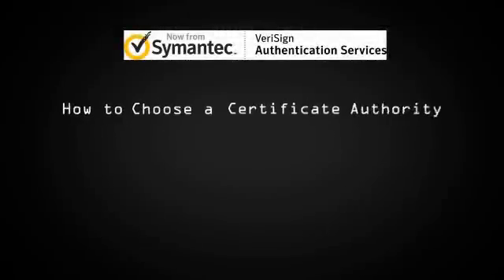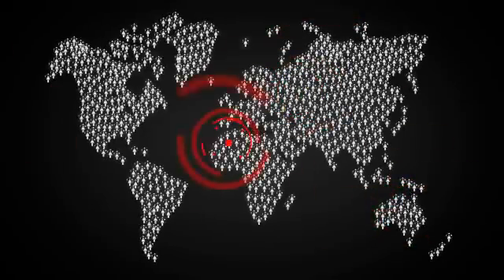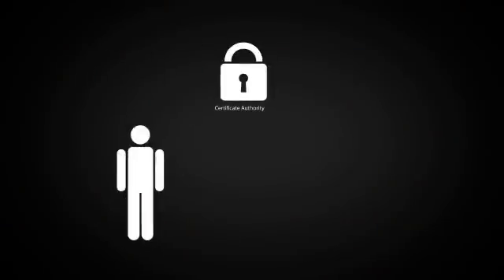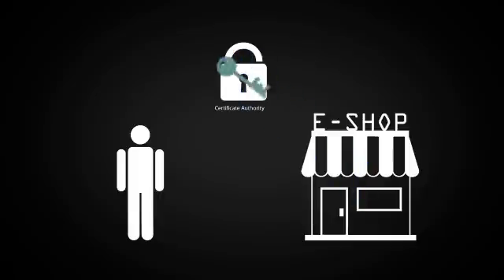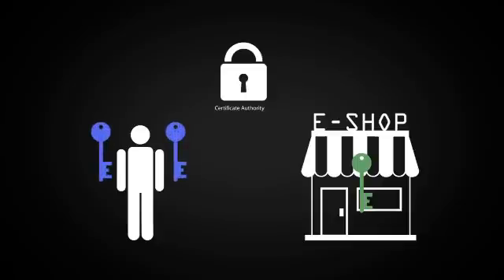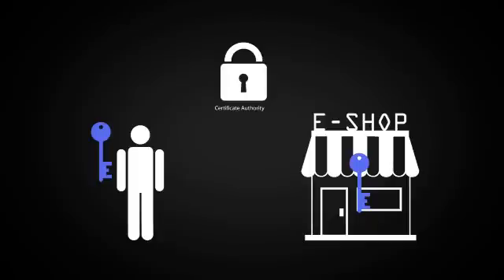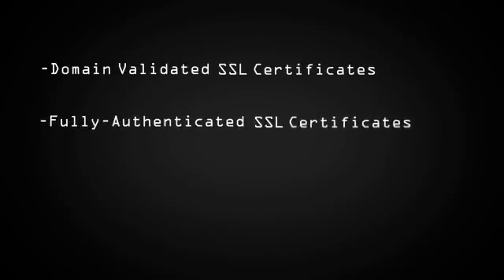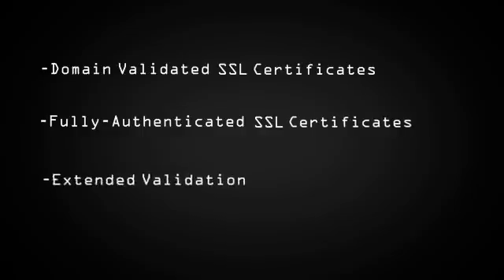Symantec -- How to choose a Certificate Authority for safer web security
2011 saw an alarming series of CA breaches. However, there is no need to worry because VeriSign, the first CA to offer SSL, has been providing uncompromising and uncompromised security since 1995. Now part of Symantec, the future is even more secure. Forming part of the leading source of trust online today, Symantec sets the standards against which all other CAs should be judged. In a time when choosing the right CA is more critical than ever, count on Symantec to protect your organisation's reputation, and your customers.